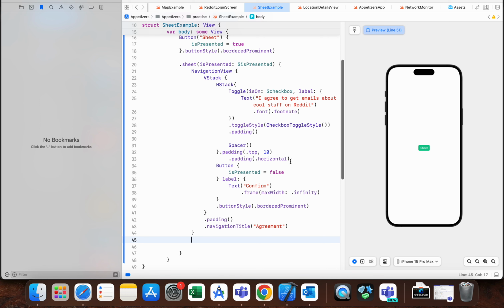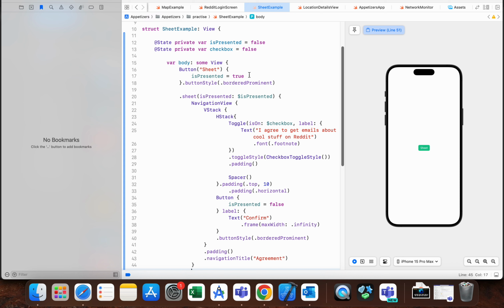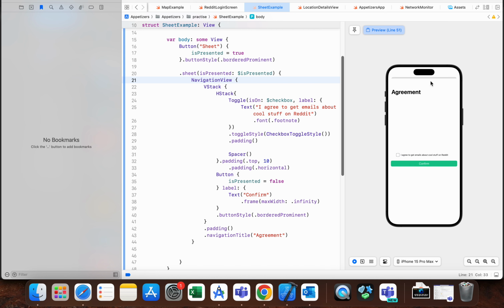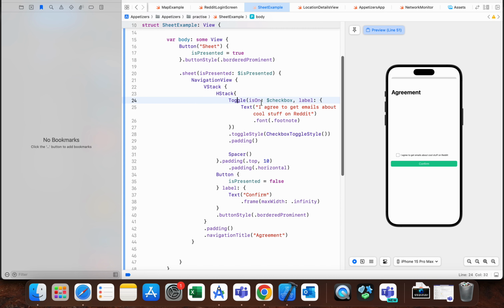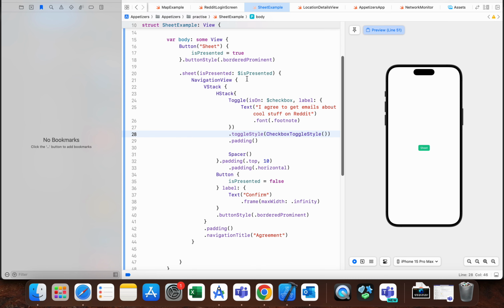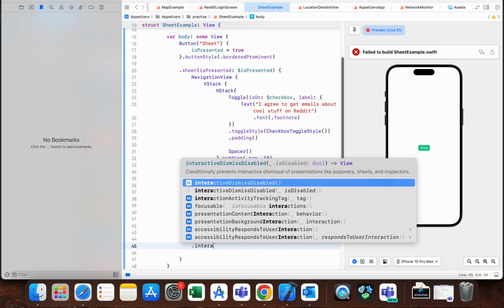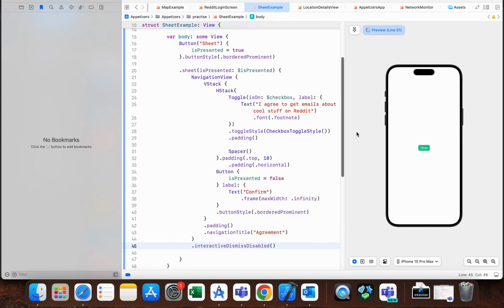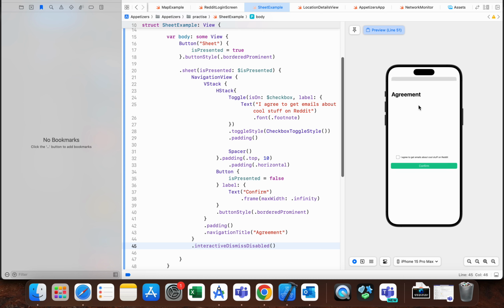SwiftUI: How to disable swipe to dismiss sheet - Easy method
Unlock the technique to disable swipe-to-dismiss functionality for sheets in SwiftUI with this quick tutorial. Gain control over your app's user experience by preventing accidental dismissals, ensuring a seamless interaction flow. Enhance your SwiftUI proficiency and tailor your app's behavior to meet your specific needs effortlessly.